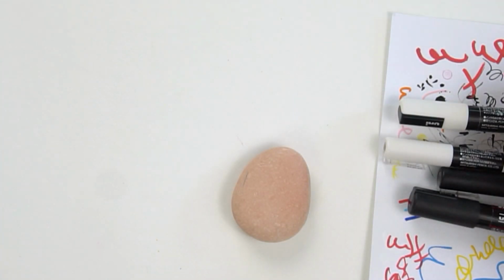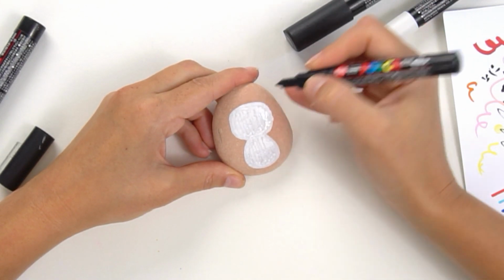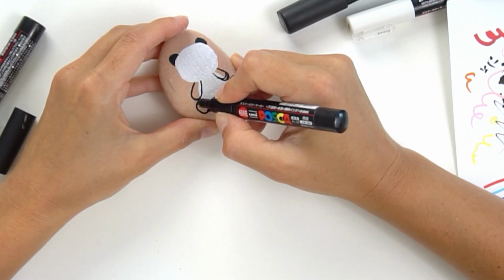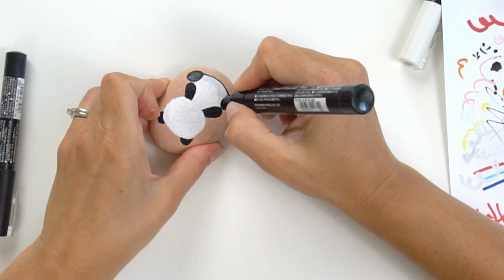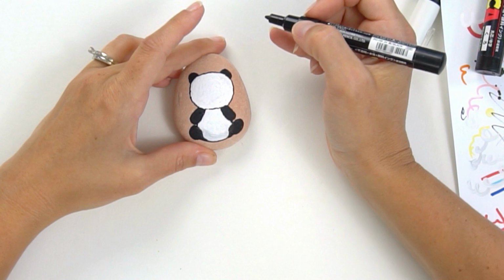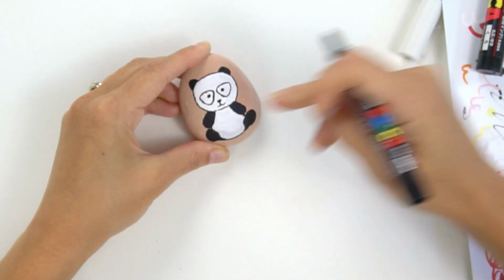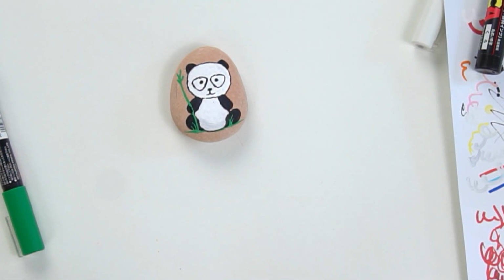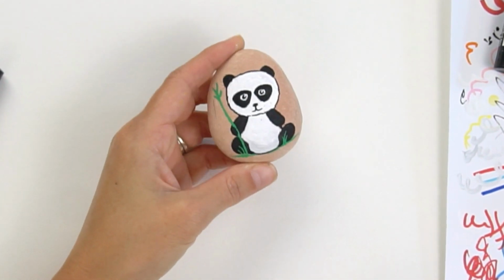How to Paint a Panda Rock || Stone Painting Animals for Beginners || Rock Painting 101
Learn how to draw a panda and paint it on a rock! Just follow along with this step by step tutorial! This stone painting panda is a cute and easy paint pen design anyone can create! If you don't have paint pens you can still follow along with a brush and acrylic paint as well.

Happy Painting!!